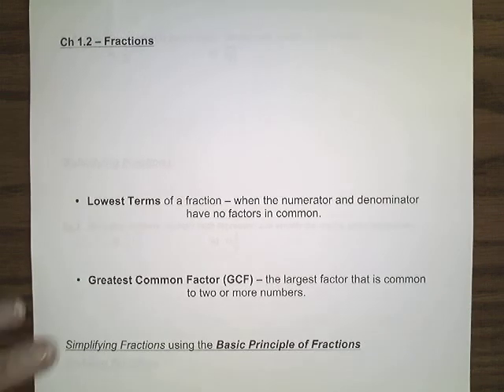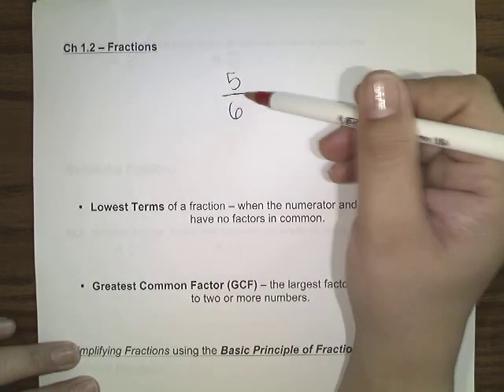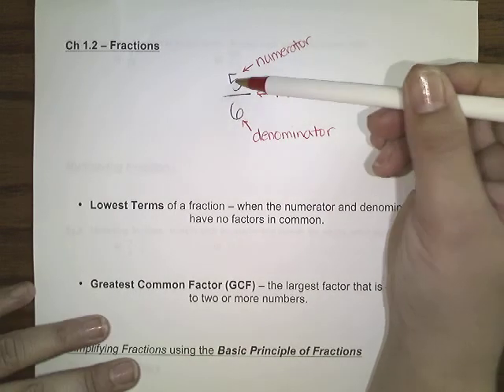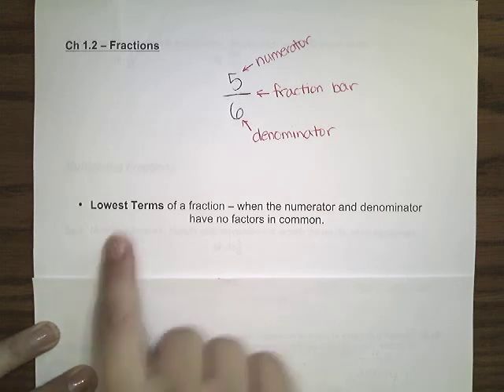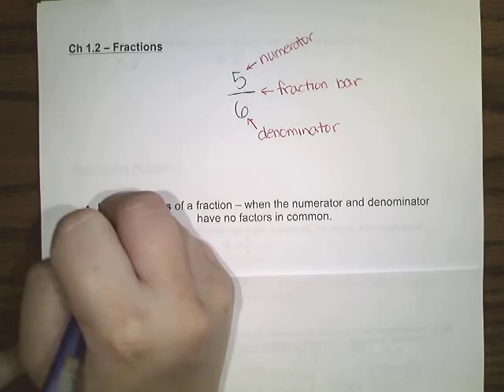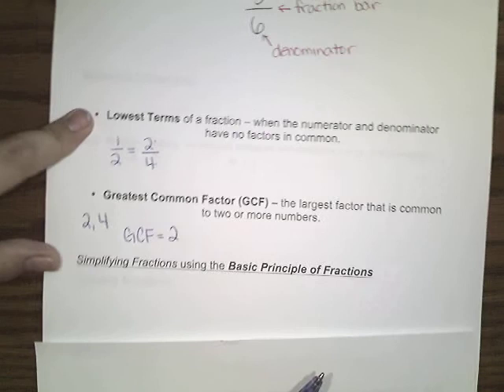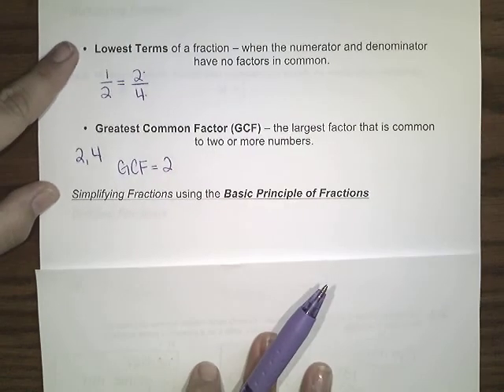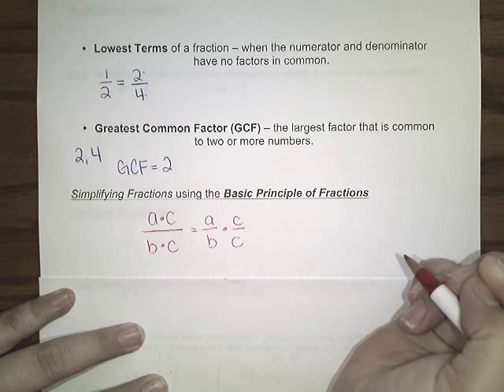Video Notes Ch 1.2